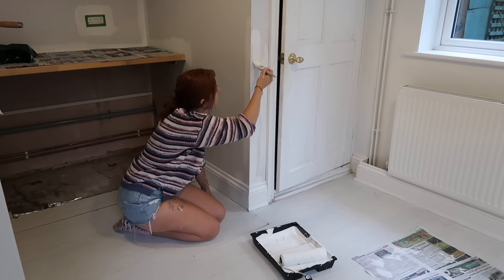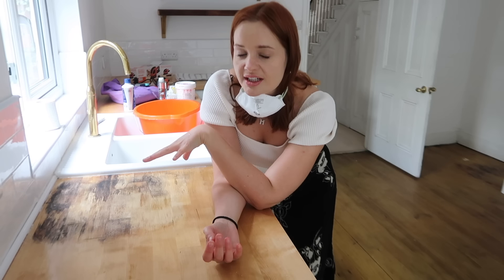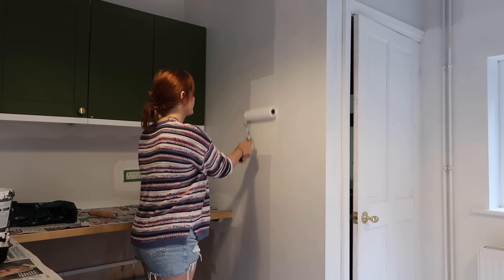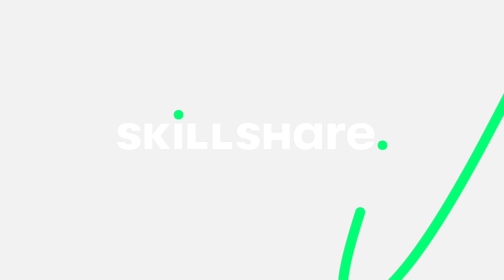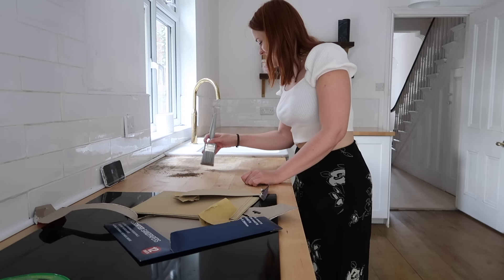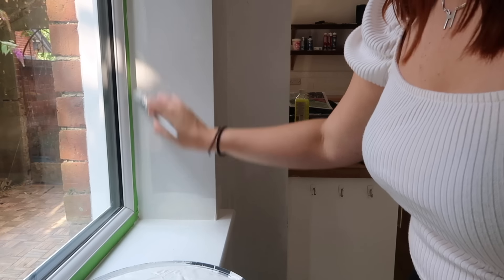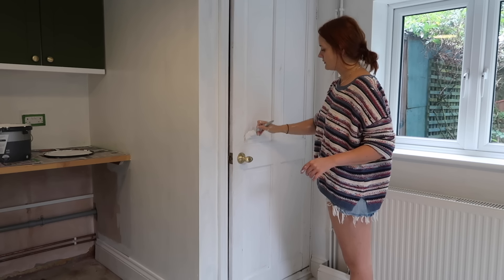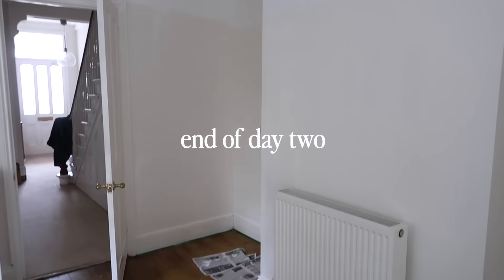Renovating our Victorian home | DIY begins, prepping and painting the kitchen